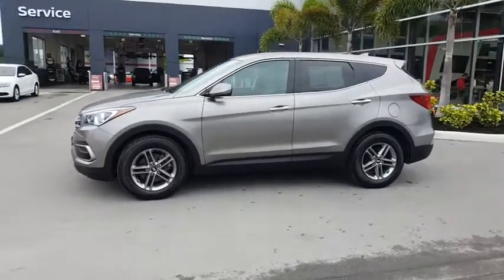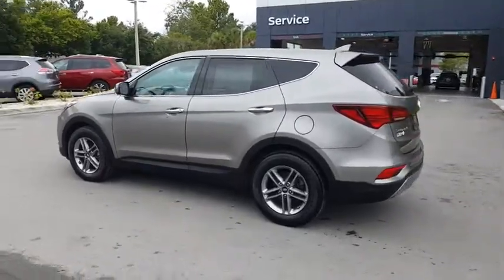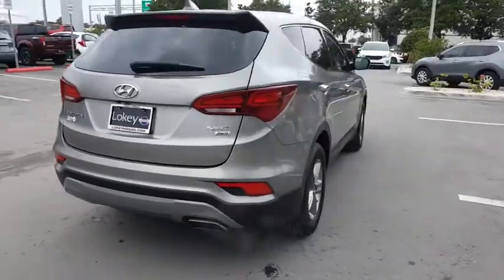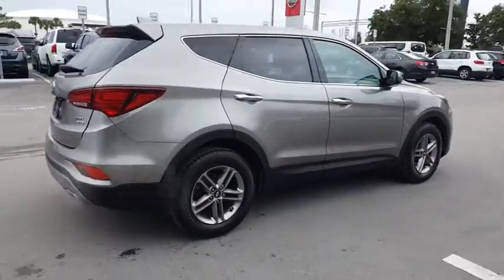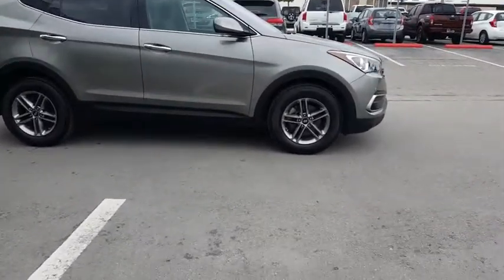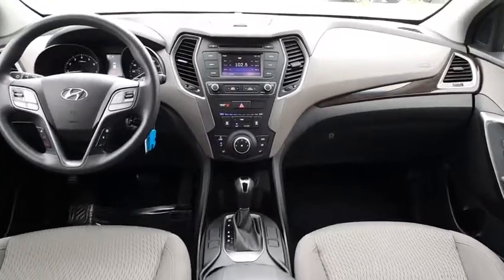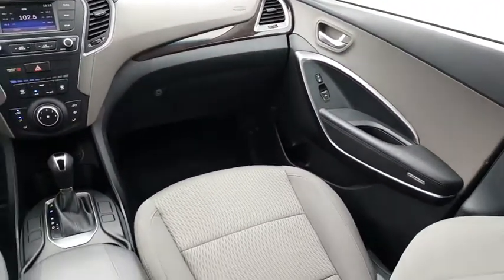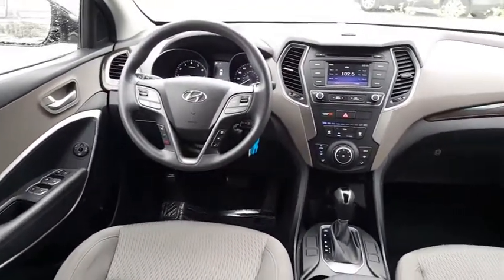2017 Hyundai Santa Fe Sport Clearwater FL NP441398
2017 Hyundai Santa Fe Sport 2.4 Base

Lokey Automotive
27758 U.S. HWY 19 NORTH

CARFAX One-Owner. Clean CARFAX. Mineral Gray 2017 Hyundai Santa Fe Sport 2.4 Base AWD 6-Speed Automatic with Shiftronic 2.4L I4 DGI DOHC 16VbrbrWe want your trade in and we are willing to pay top dollar to get it!!!Home of the Lifetime Free Oil Changes! Family owned for over 63 years we are your volume dealer in Clearwater Florida. With over 450 new vehicles in stock  why shop anywhere else? Recent Arrival! 26/20 Highway/City MPGbrbrbrCall now and ask to speak with our Award Winning Sales Team for more information on the vehicle shown in this listing. Internet price includes all discounts and rebates  dealer must retain financing. Not all customers will qualify for all rebates  financing or incentives used to obtain the online price. Pricing does not include reconditioning or certification where applicable. Pricing is plus tag  tax  dealer doc fees and title fees. See dealer for details.brbrReviews:brbr  * Generous rear-passenger and cargo space; lots of features for the money; lengthy warranty coverage. Source: Edmunds